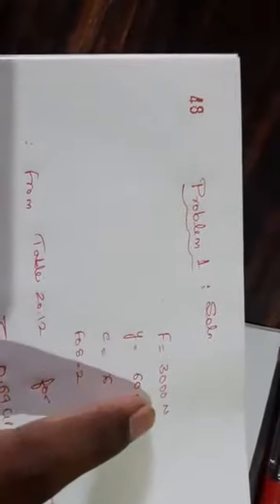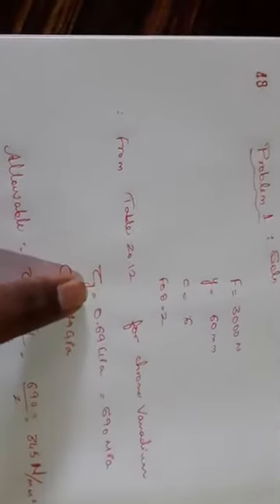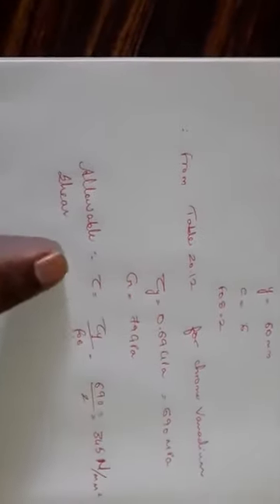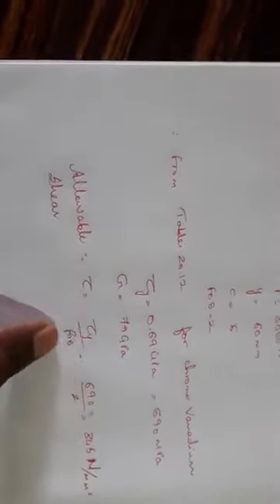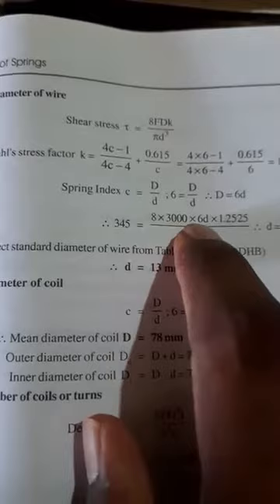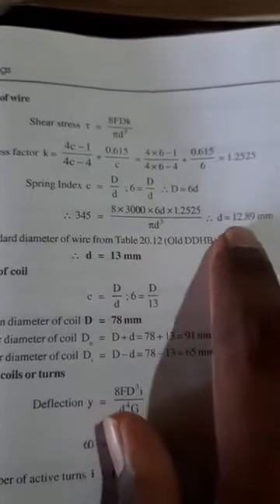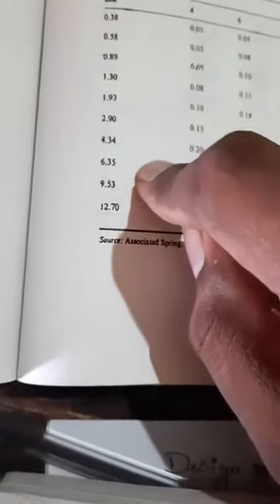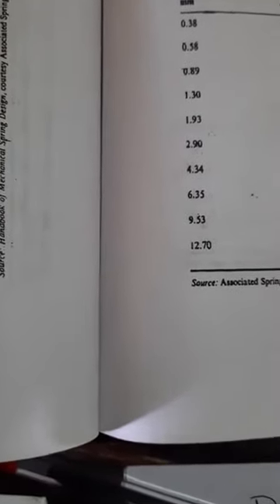Dme 2 module 2 Helical Springs , Problem 1 , Type 1 of given Data